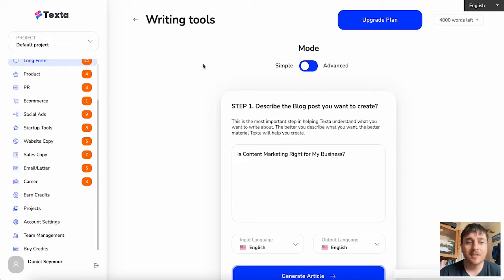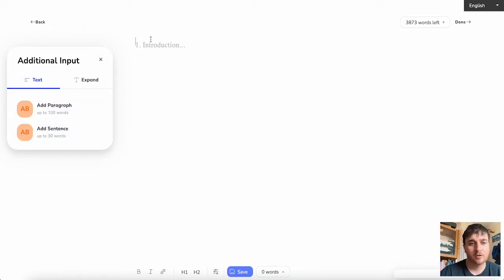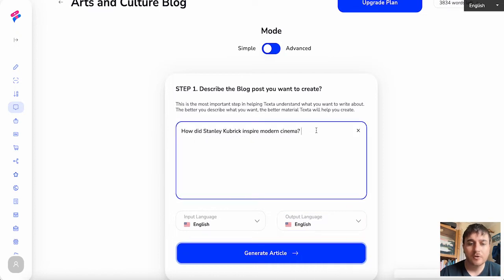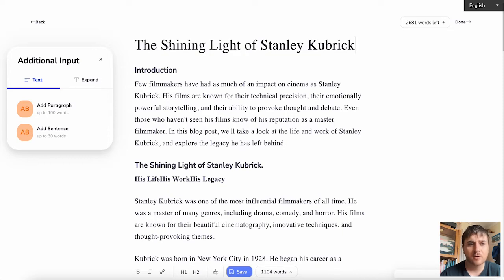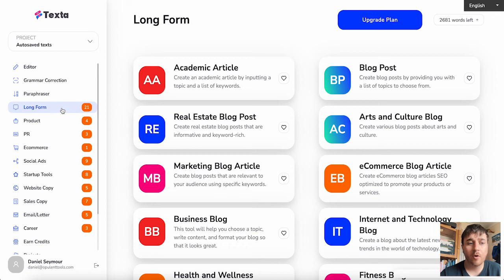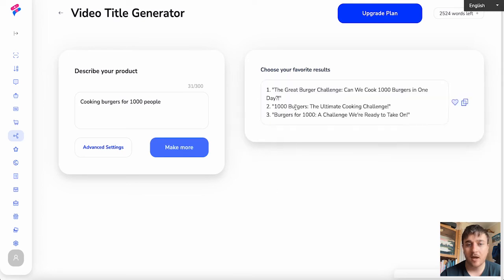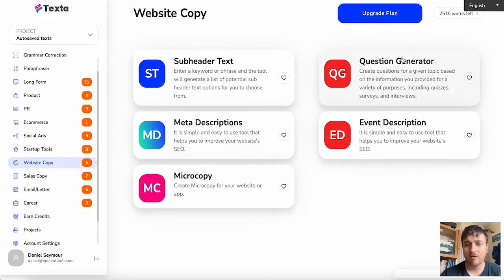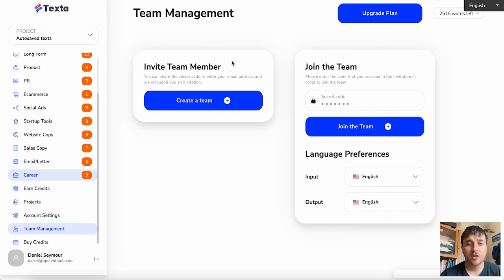Texta AI Review: I Tried Texta For 10 Days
Texta AI Review: In this Texta AI demo, I'll be walking you through generating long-form content for your blog, eCommerce, Social media, and more.

The #1 Article Writer.

Write outstanding articles in SECONDS. Less than 5 seconds per Article

Companies increase their traffic and sales when they use Texta.

Business owners, Shopify stores, eCommerce businesses, content marketers, couches, trainers, freelancers, and agencies, around the world, use Texta to significantly improve their Blogs and boost their traffic and sales.

Available in:
🇬🇧 English 🇮🇳 Hindi 🇫🇷 French 🇳🇱 Dutch 🇩🇪 German 🇩🇰Danish 🇵🇹 Portuguese
🇳🇴Norwegian 🇸🇪 Swedish 🇨🇿 Czech🇵🇹 Portuguese (Brazil) 🇪🇸 Spanish 🇵🇱 Polish 🇯🇵 Japanese 🇨🇳 Chinese 🇵🇭 Filipino 🇮🇩 Indonesian 🇲🇾Malay 🇬🇷 Greek 🇮🇹 Italian 🇷🇺 Russian

Before Texta: Your content marketing is a mess. You're constantly behind on your blog posts, and your traffic is suffering.

After Texta: You're able to produce and publish blog posts on a regular schedule. Your traffic is increasing.

Original content that ranks for SEO
Our goal is to deliver high-quality original content that ranks on the first page of Google.

It’s hard to come up with new ideas when writing something for your business or client. You don’t want to waste your valuable time and energy, and let’s face it - copywriting is a very frustrating process.

🕐Chapters🕐
0:00 Texta Review
0:10 Texta Discount
0:20 Exploring Texta's Dashboard
0:50 Editor Demo
01:55 Arts And Culture Template
04:30 Grammar Correction Demo
05:15 Video Title Generator Demo
06:00 Slogan Template Demo
07:10 Projects Demo
07:40 My Thoights On Texta AI